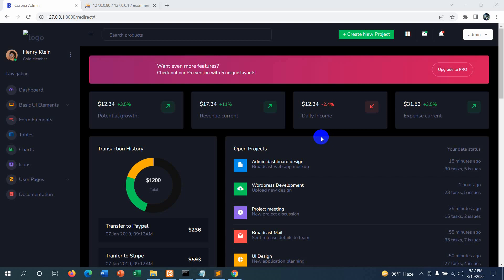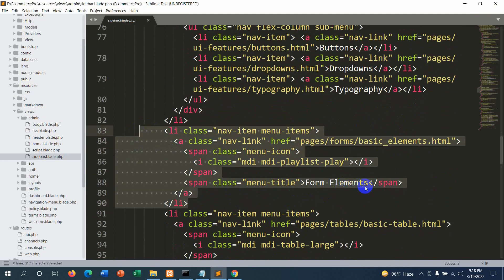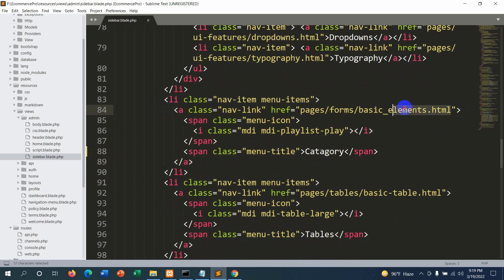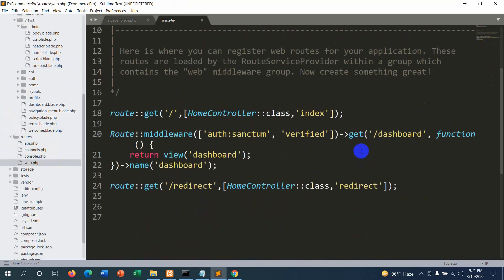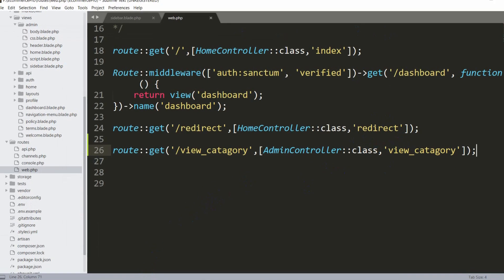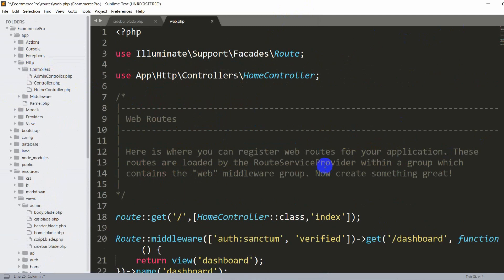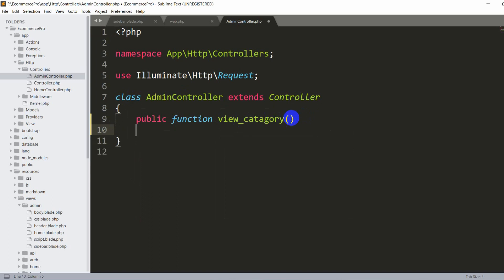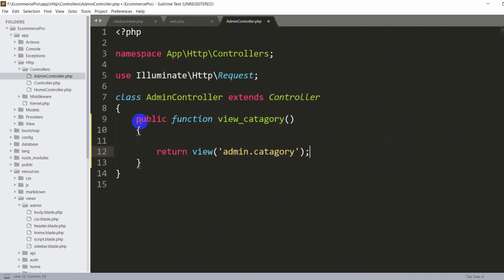#5 Adding Catagory Data From Admin Panel in Laravel |Laravel E-commerce Tutorial Beginner to Advance